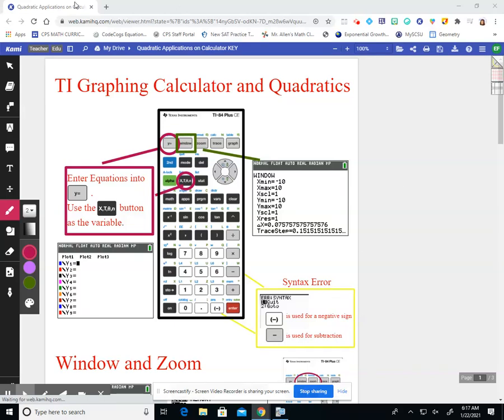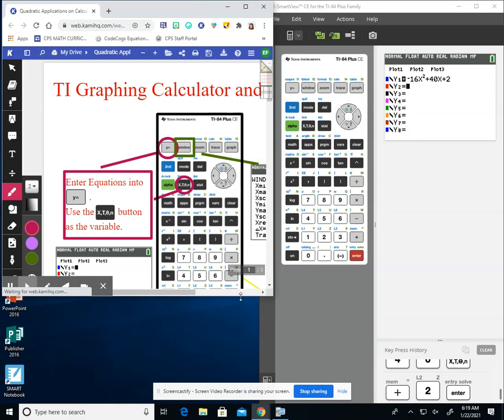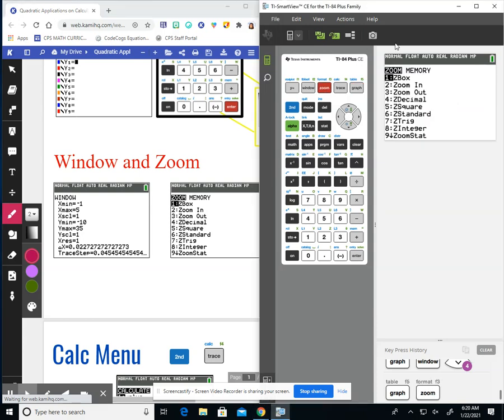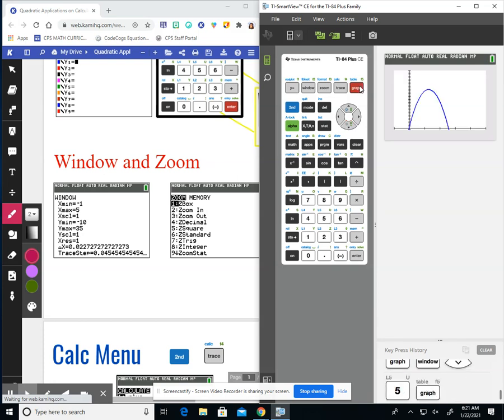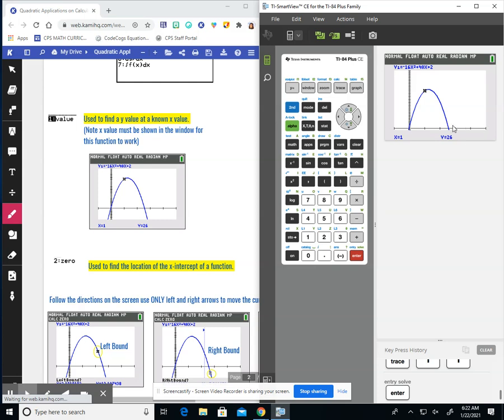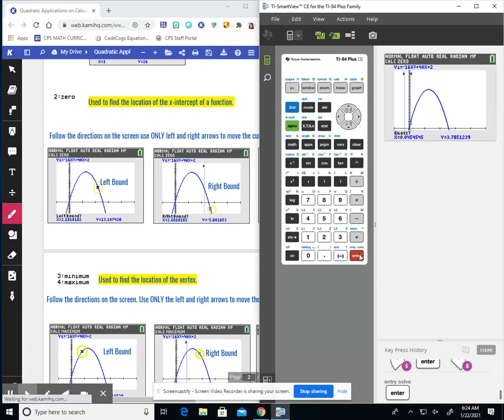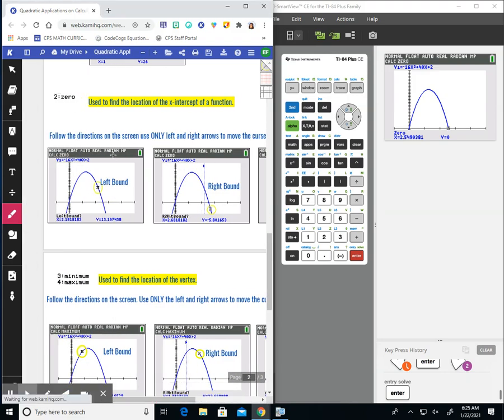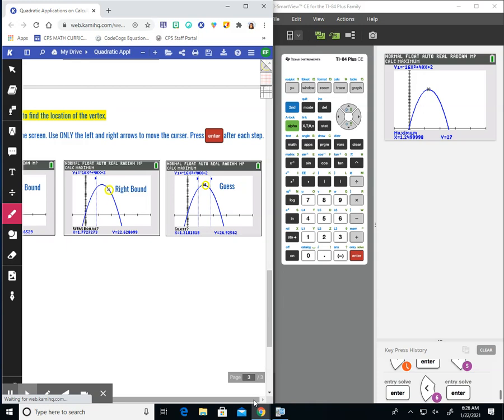Using the TI Graphing Calculator to Solve Quadratic Application Problems